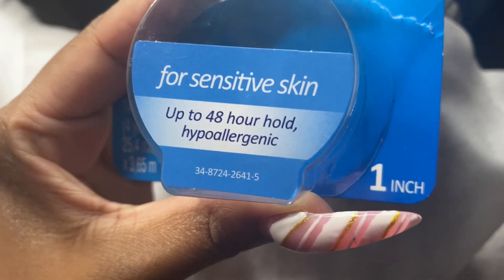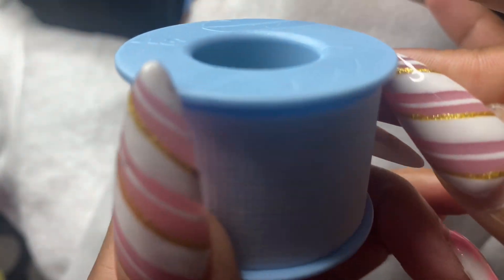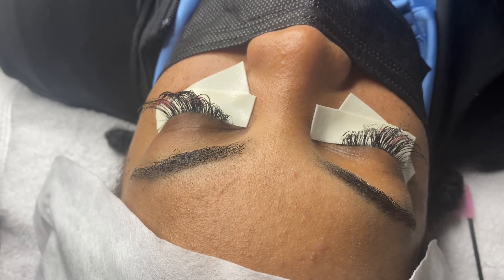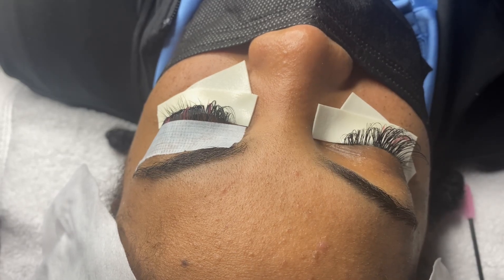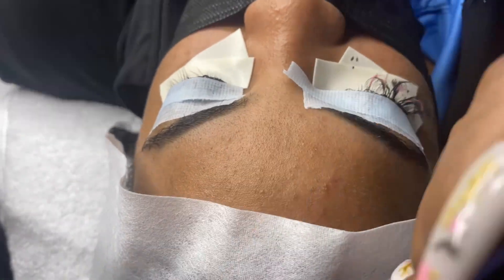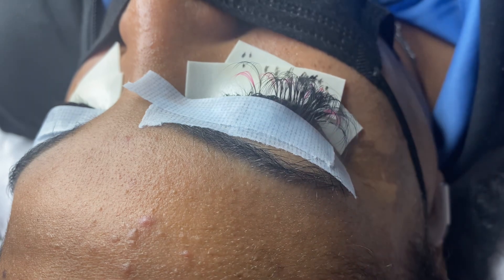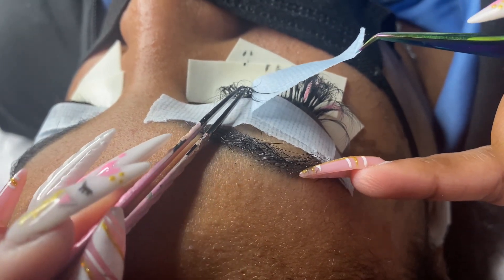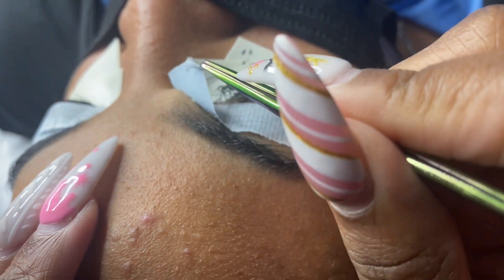How To Lash in Layers | Isolation Tips | Lash Faster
Hope this technique helps!